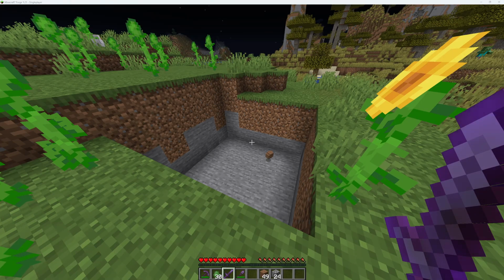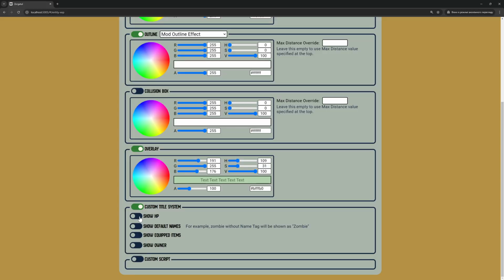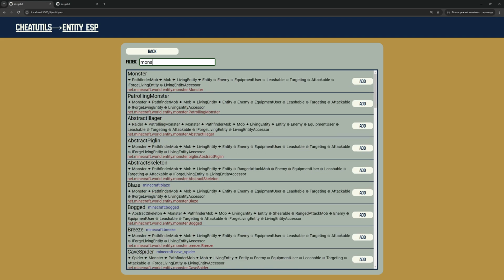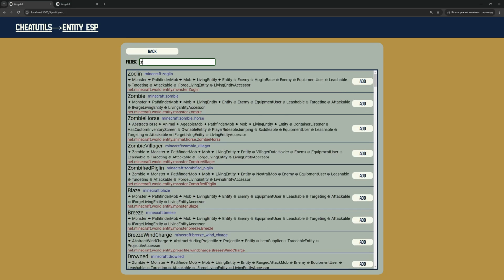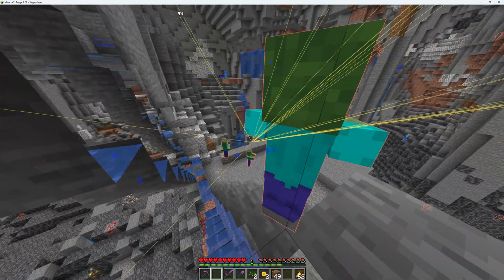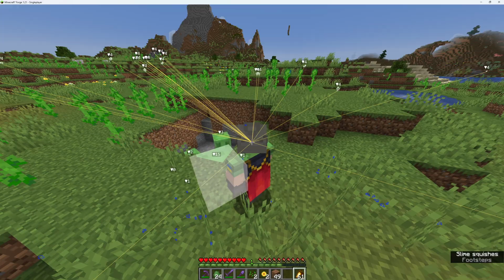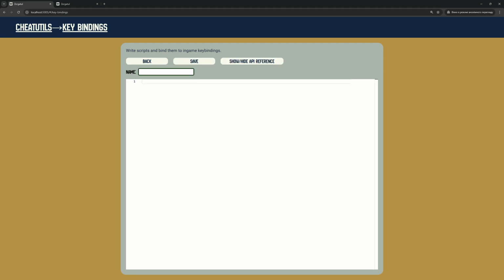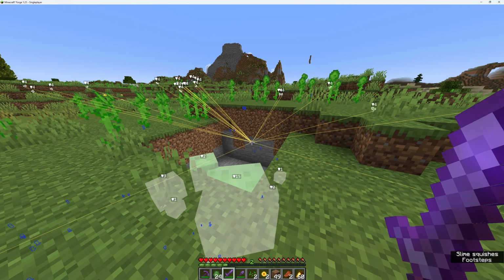CheatUtils - Entity ESP